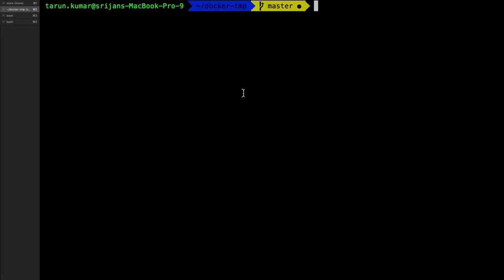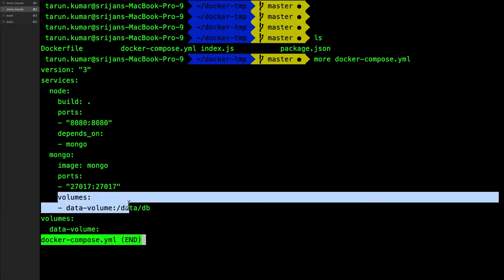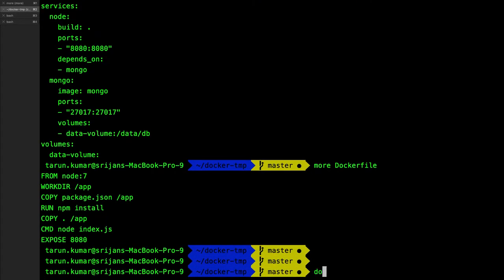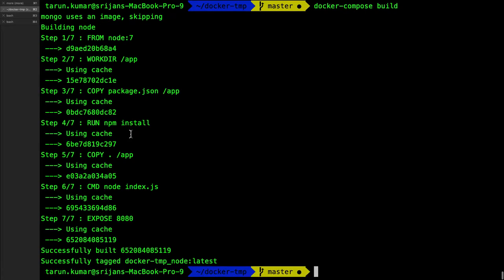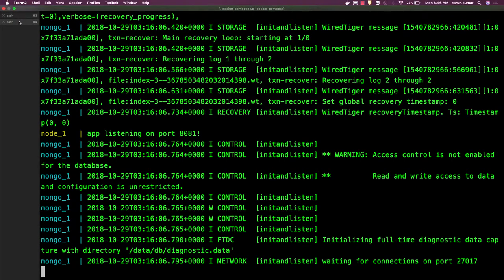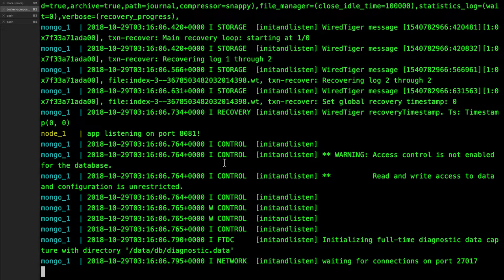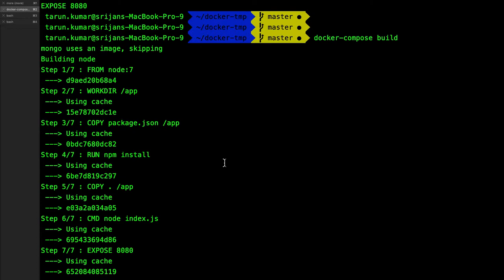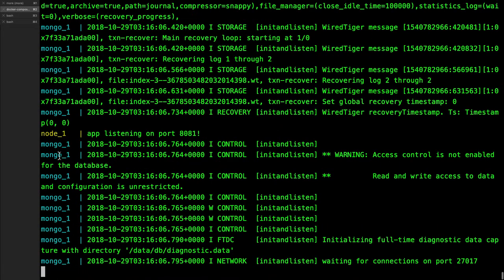Running Docker compose #14